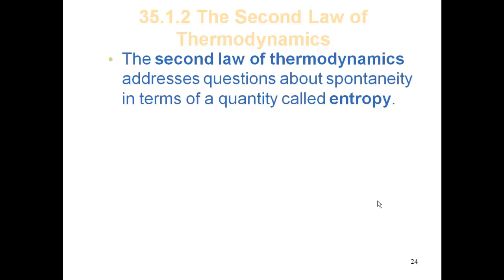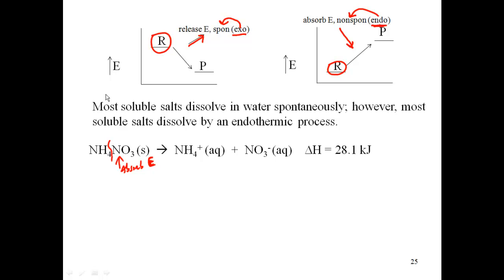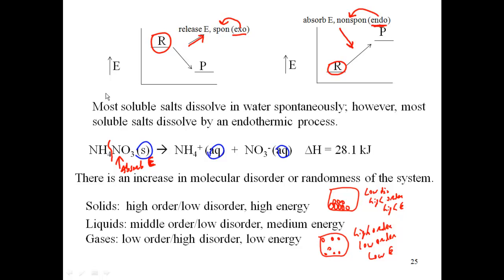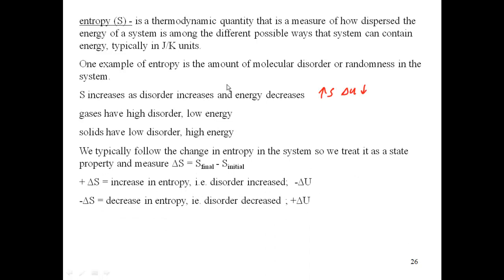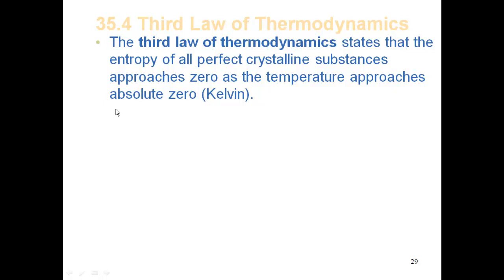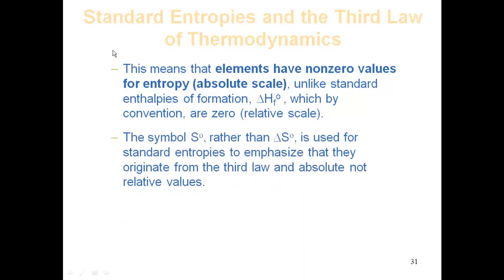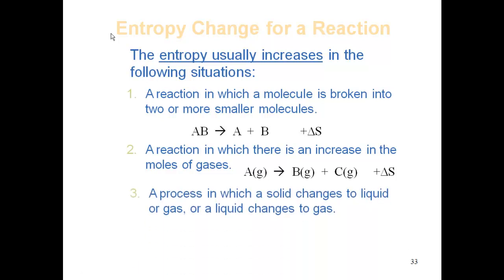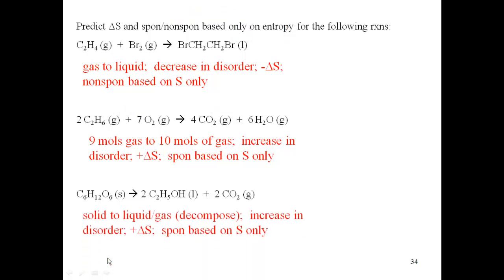Chapter 35 HW 47 Second Law of Thermodynamics